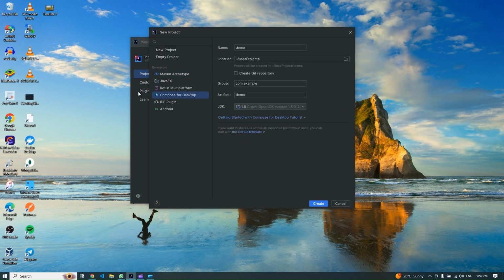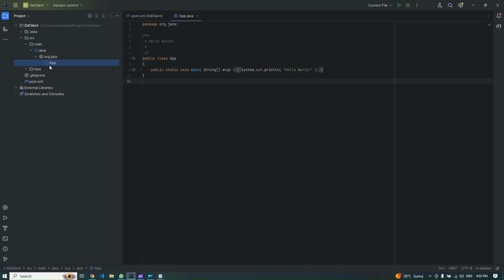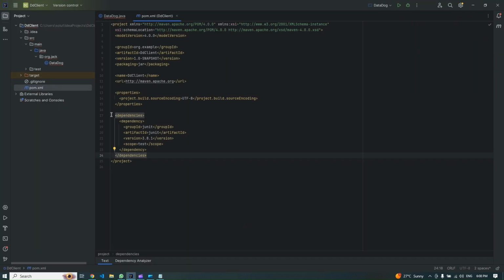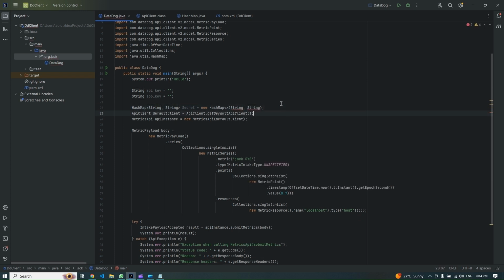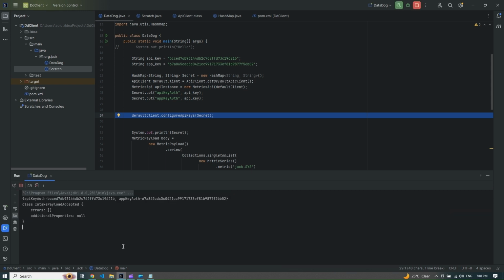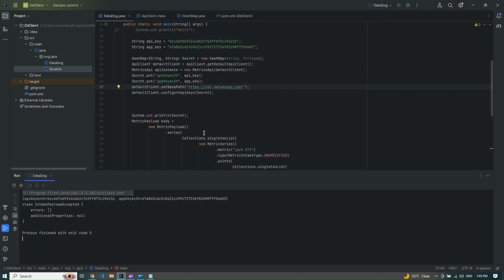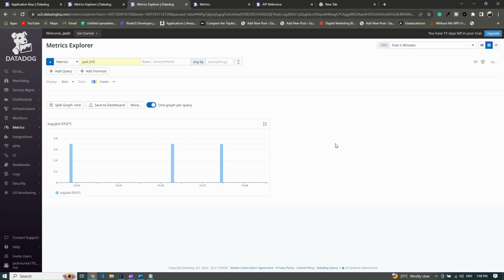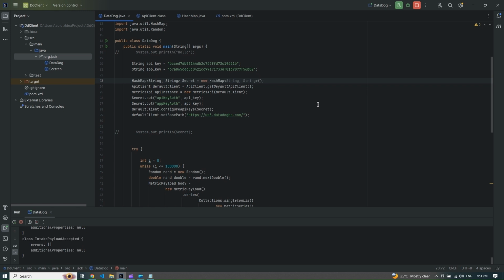Boost DataDog Analysis: Send Unique Java Metrics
Learn how to boost your DataDog analysis by sending unique Java metrics with this tutorial on using the Java DataDog API client.

Welcome to our comprehensive tutorial on mastering DataDog with Java. In this video, we'll guide you through leveraging the DataDog Java client to send custom metrics series through the API, enabling you to gain valuable insights into your applications and infrastructure.

📖 Chapters:
0:00 - Introduction
Discover DataDog and why custom metrics are pivotal in monitoring and enhancing your applications.

0:22 - Installing IntelliJ IDEA
Learn how to set up your development environment with IntelliJ IDEA.

0:59 - Creating a New Maven Project
Follow step-by-step instructions on creating a new Maven project for your DataDog integration.

2:20 - Generating API and APP Keys for DataDog
Understanding how to generate and manage API and APP keys for DataDog, a critical step in the setup.

7:05 - Understanding Documentation for Sending Custom Metrics
Explore DataDog's documentation to grasp the process of sending custom metrics effectively.

9:30 - Adding Dependencies to Your Maven Project
Learn how to add the necessary dependencies to your Maven project for DataDog integration.

11:58 - Configuring DataDog Client using the DefaultApiClient Method
Set up the DataDog client by utilizing the DefaultApiClient method.

16:15 - Sending Your First Custom Metrics
Witness the practical implementation of sending your initial custom metrics.

Let's embark on your journey to mastering DataDog and Java!